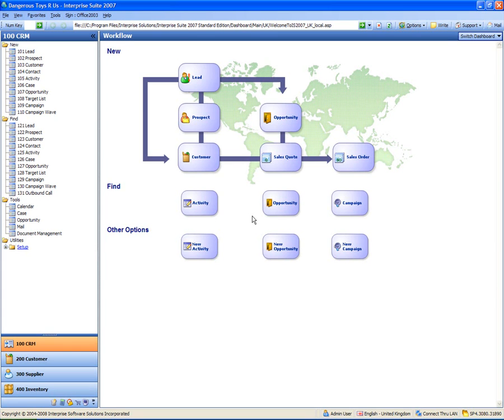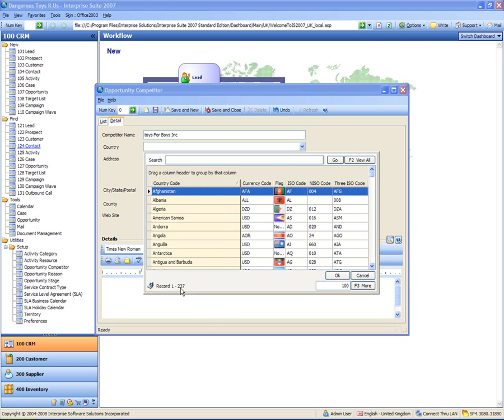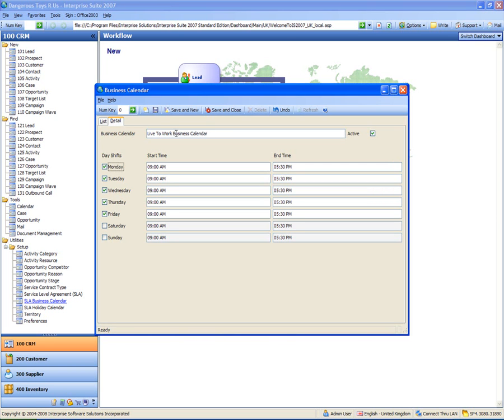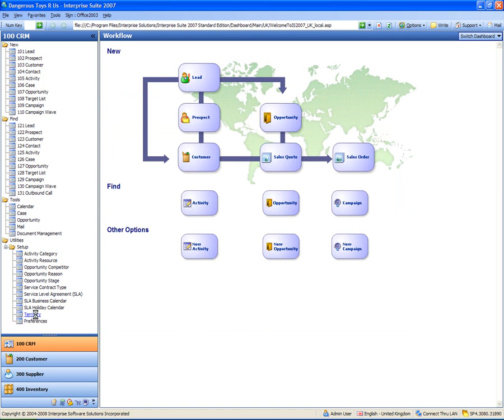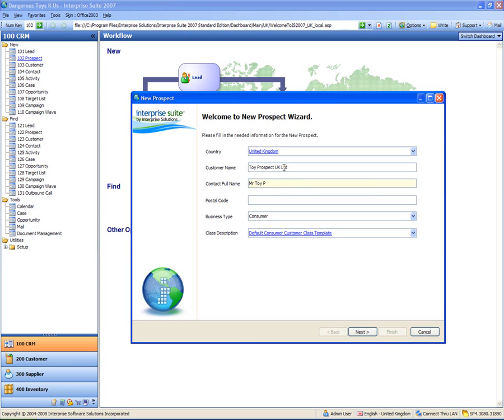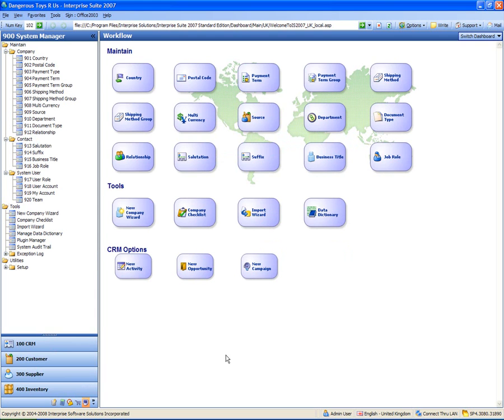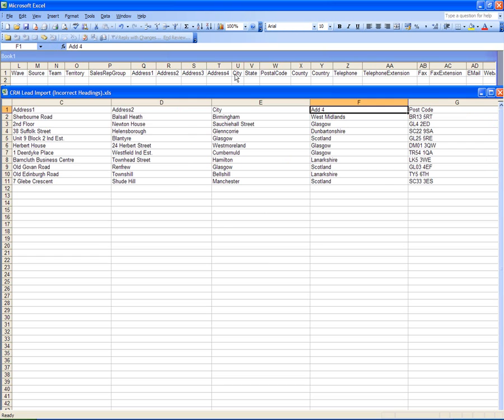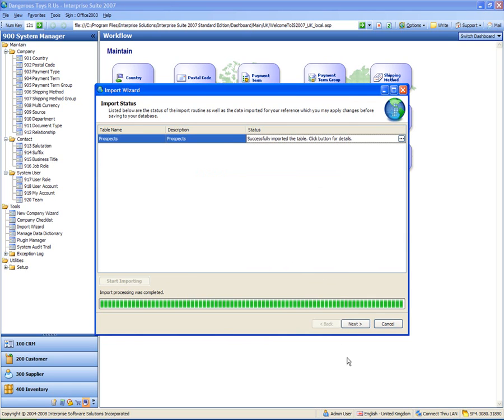3 Workshop CRM Setup